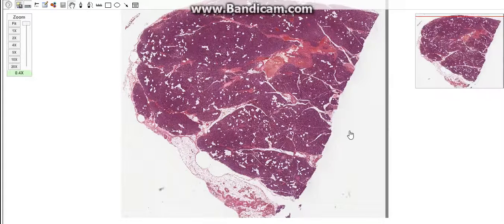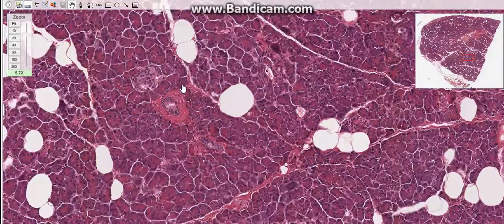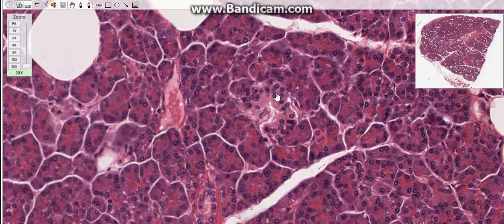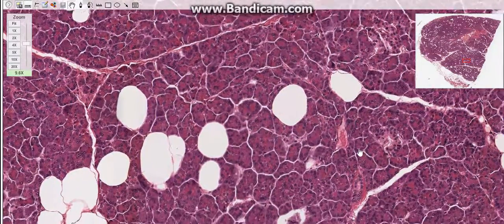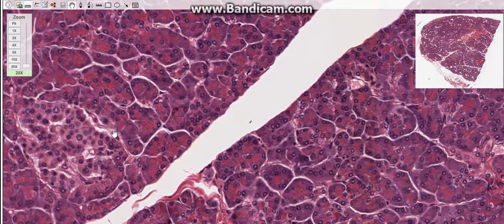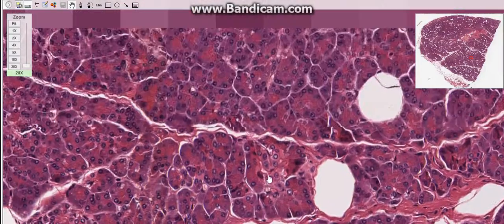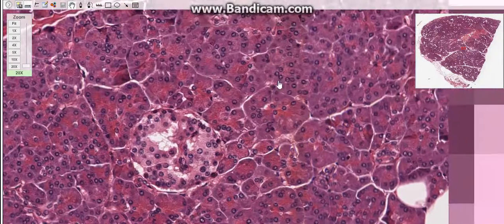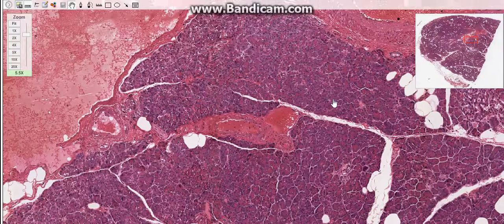Histology Of The Endocrine Pancreas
A SHORT TUTORIAL ON THE  Endocrine Pancreas AND ITS HISTOLOGICAL STRUCTURES !!!